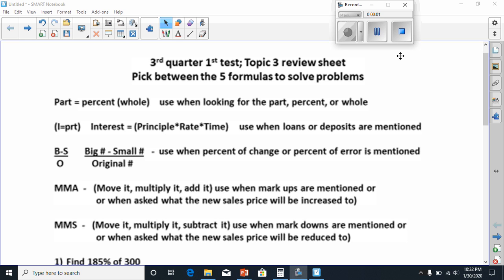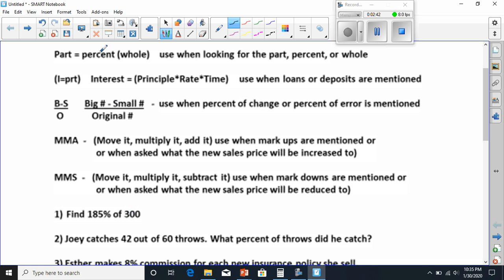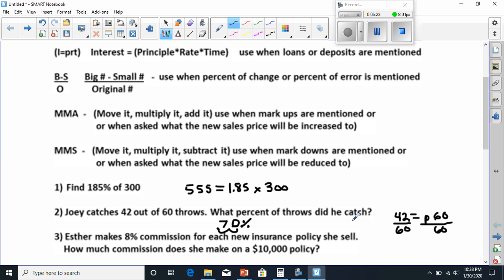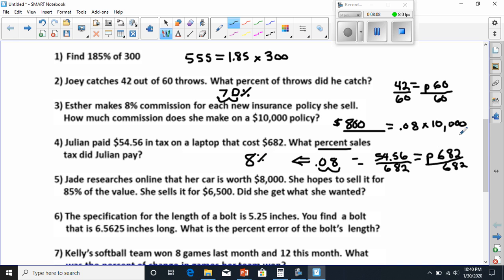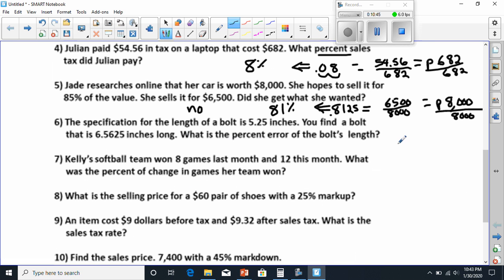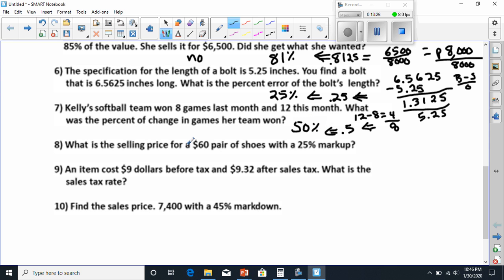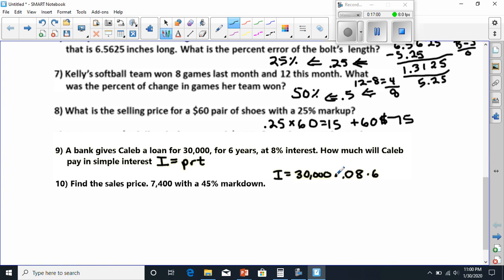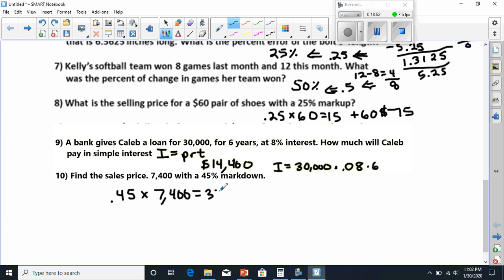3rd quarter test 1 review video